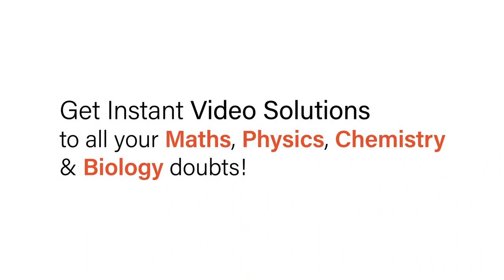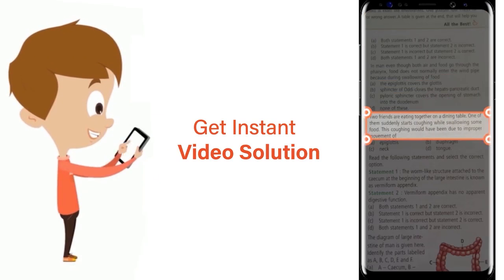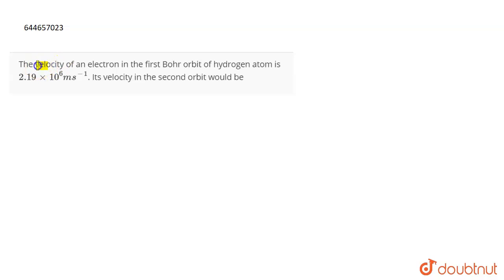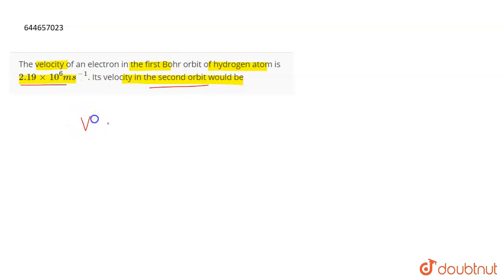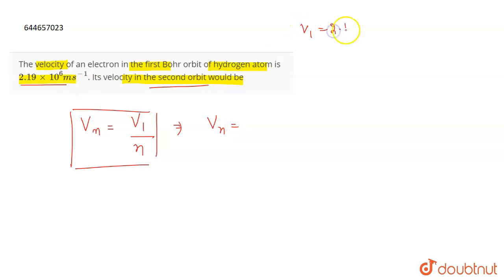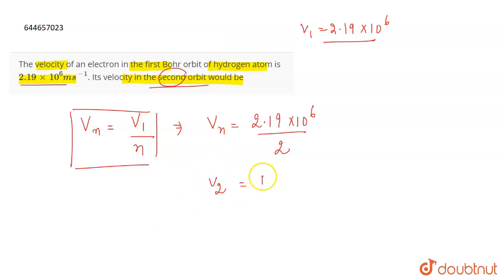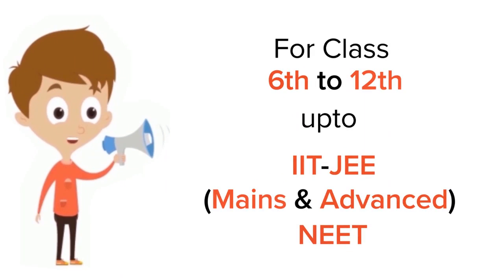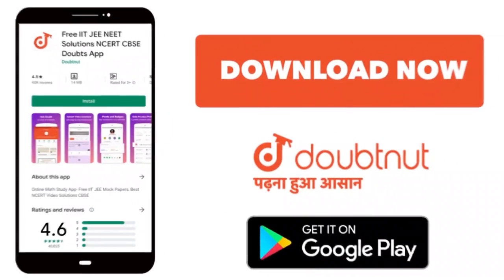The velocity of an electron in the first Bohr orbit of hydrogen atom is 2.19 xx 10^(6)ms^(-1). I...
The velocity of an electron in the first Bohr orbit of hydrogen atom is 2.19 xx 10^(6)ms^(-1). Its velocity in the second orbit would be
Class: 12
Subject: CHEMISTRY
Chapter: STRUCTURE OF ATOM
Board:IIT JEE

👉 Have Any Query? Ask Us.